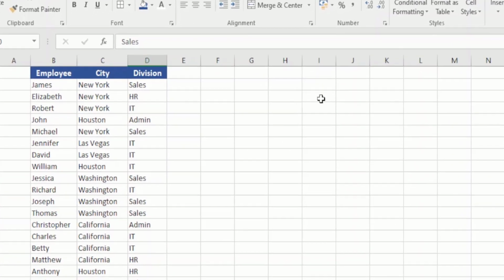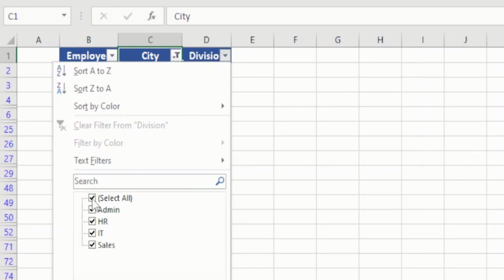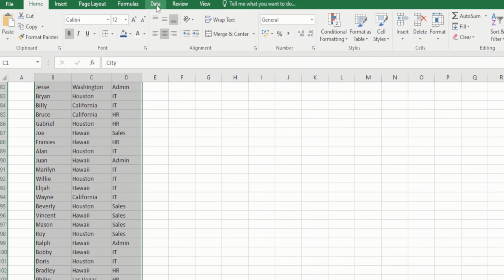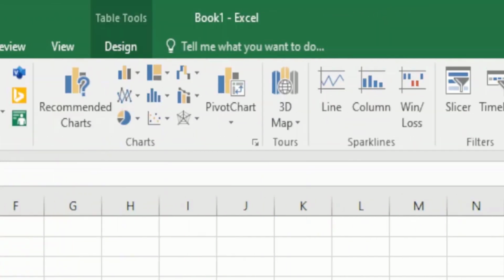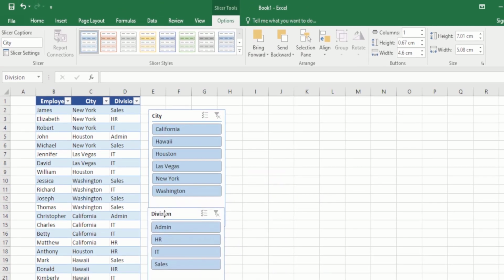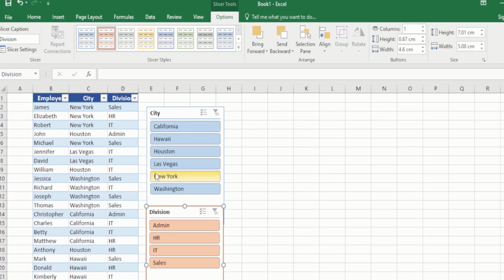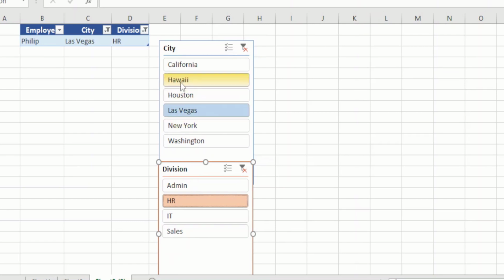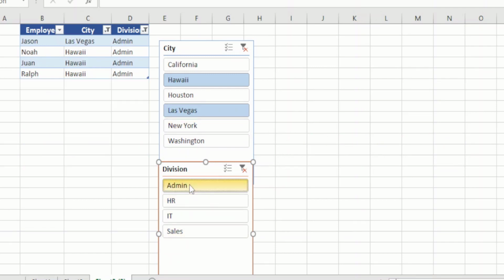Use Excel Slicer To Filter Data | Best Way to Filter Data in Excel | Use Excel Slicer Like a PRO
• How to Insert Multiple Rows in Excel | Insert Rows in Microsoft Excel | How to Insert Rows in Excel

Welcome to my YouTube video on how to use Excel slicers to filter data like a pro! In this tutorial, I will show you the best way to filter data in Excel using the powerful slicer feature.

Excel slicers are an excellent alternative to traditional filters, offering a more visually appealing and user-friendly way to narrow down your data. Whether you're an intermediate or advanced Excel user, this tutorial will equip you with the skills to effectively utilize slicers in your data analysis.

Throughout the video, we will cover various topics, including how to create slicers in Excel, using Excel to create slicers, and the step-by-step process of filtering data with slicers. By the end of this tutorial, you will have a comprehensive understanding of how to masterfully filter your Excel data using slicers.

By implementing the techniques discussed in this video, you'll be able to streamline your data analysis workflow, save time, and gain valuable insights. So, join me on this Excel journey and learn how to take advantage of slicers to enhance your data filtering capabilities.

After watching this video, if anyone asks you how to filter data in Excel? Then you can tell him about this advanced Excel tutorial alternative to Excel filter. Using filters in Excel is now a mundane and tedious way. Slicers in Excel ensure a holistic and synchronized view of your data, saving you time and effort.